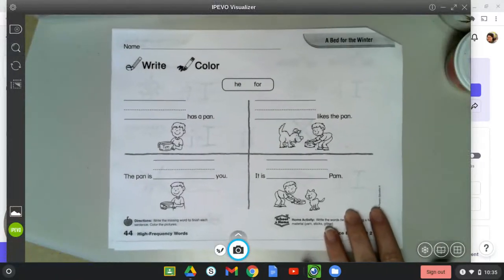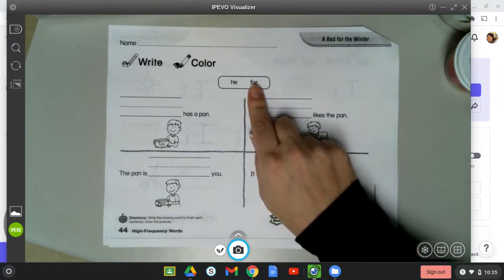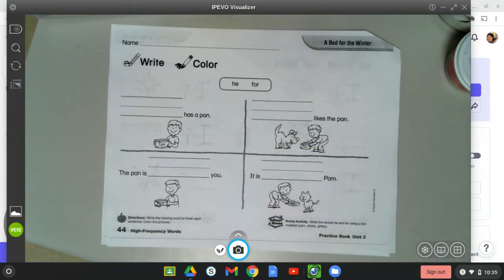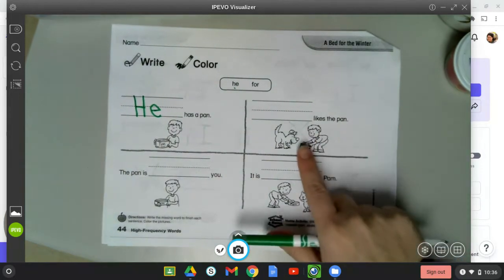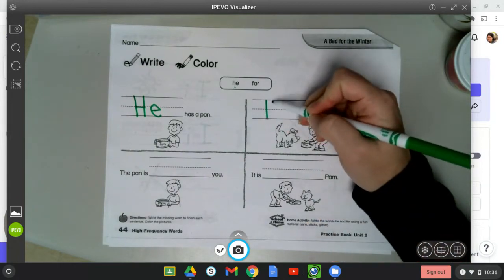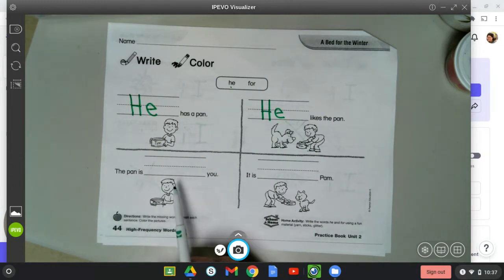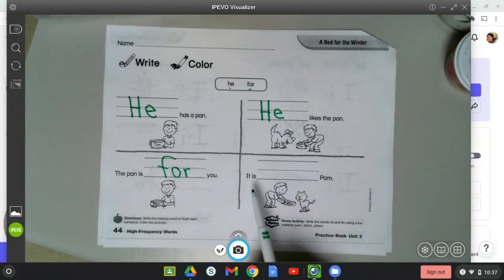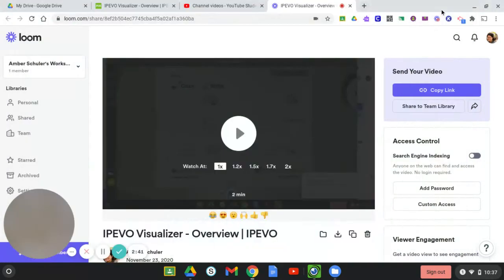2.5 sight words- worksheet